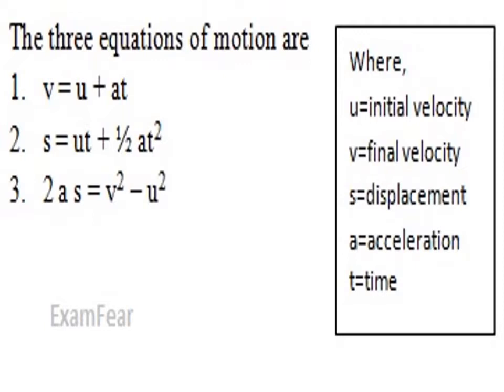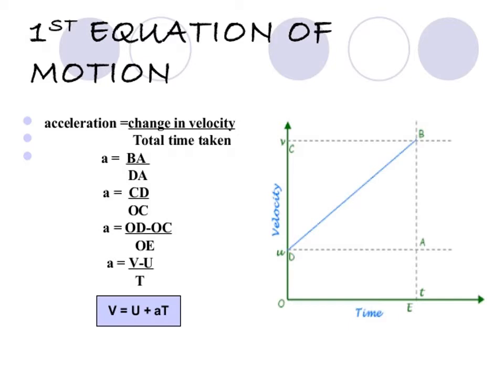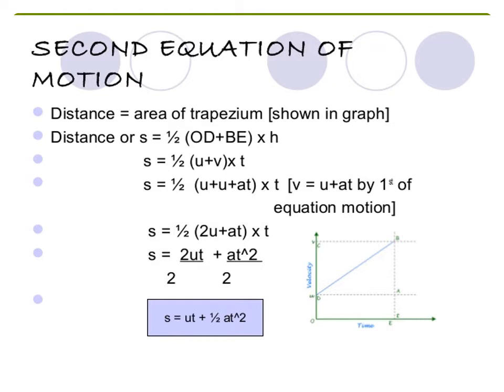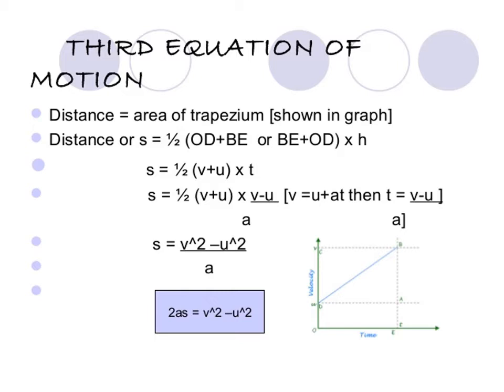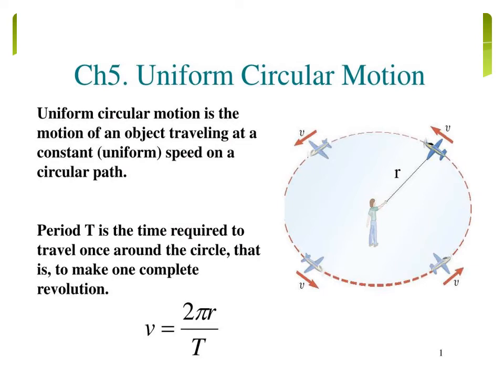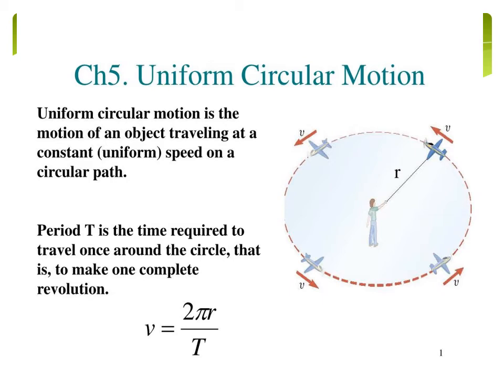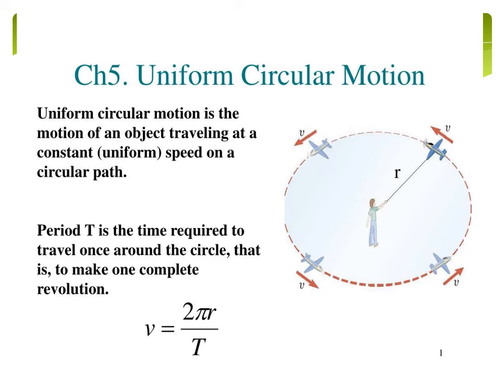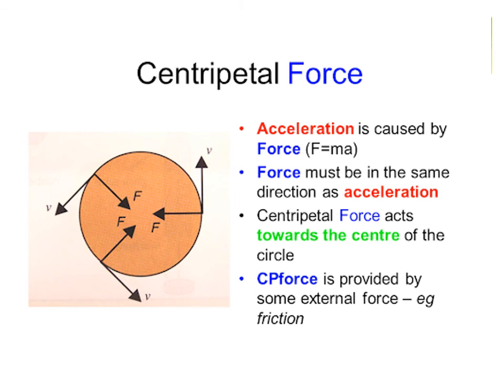9th PHYSICS 4